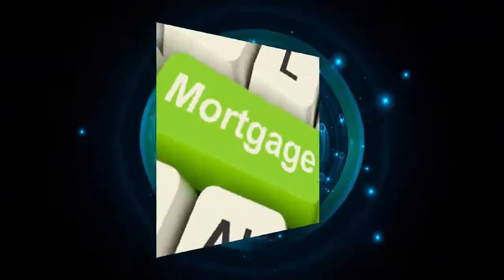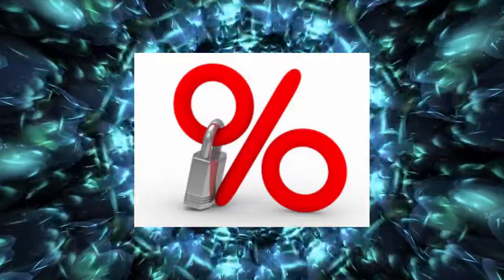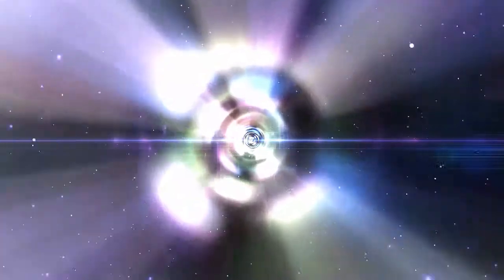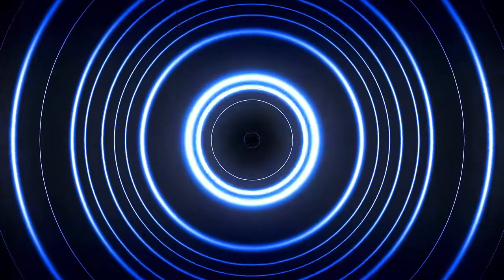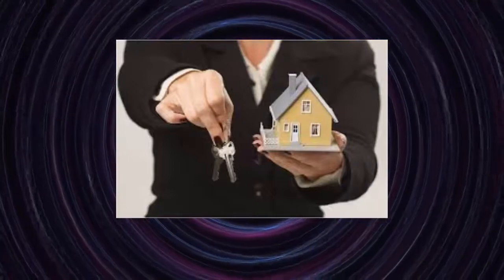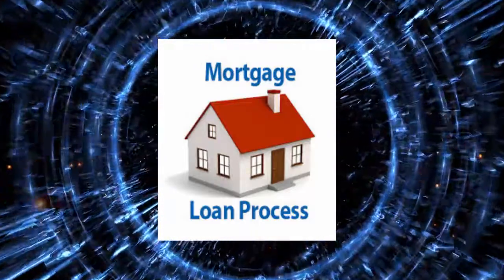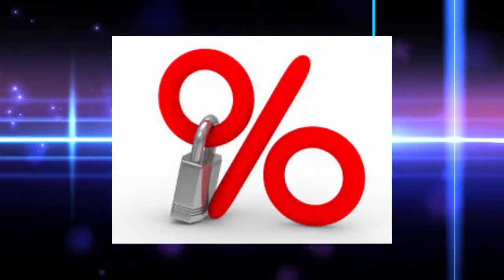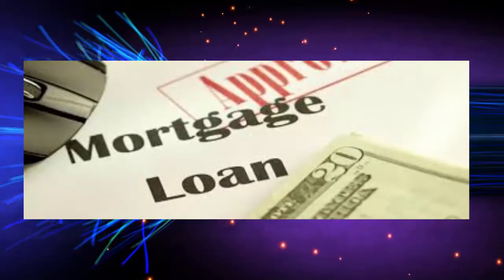Mortgage Loan for Beginners Documentary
For most of the individuals, it's difficult to purchase a home without a home loan.
Getting a huge number of dollars together to put down as one single amount is an opportunity not reserved for everyone out there.
The way things are, it's as much as most homebuyers can do to scrape together a deposit. The rest must obtain a loan from a bank or building society. Luckily, there are many moneylenders offering an entire scope of various sorts of mortgages. Whether you are purchasing your first home, remortgaging or climbing the property step, there has to be a home credit suitable for you.
To know what mortgage is and how it works watch this video